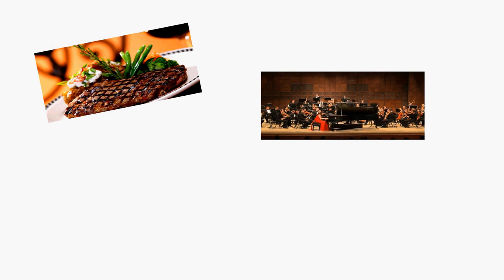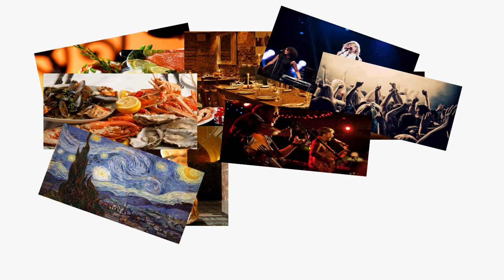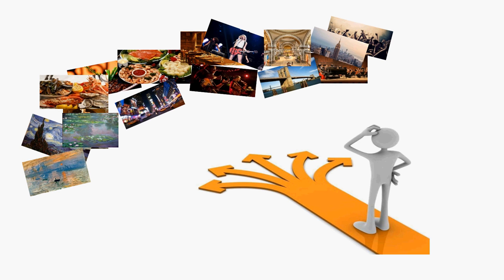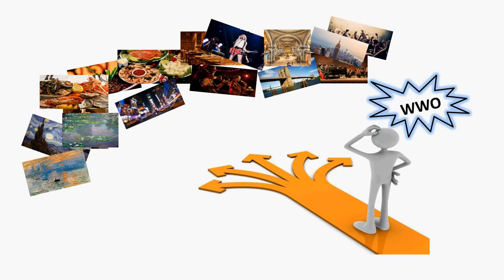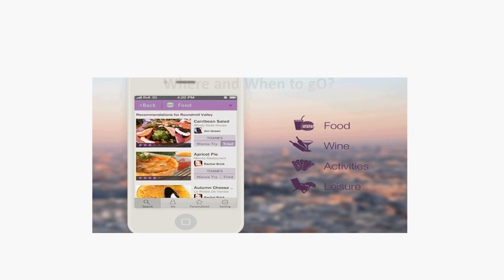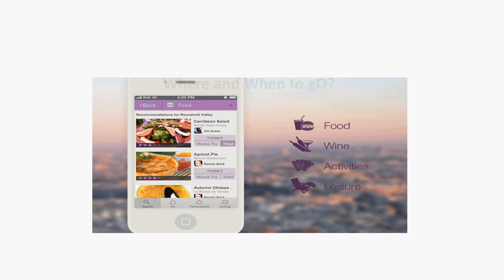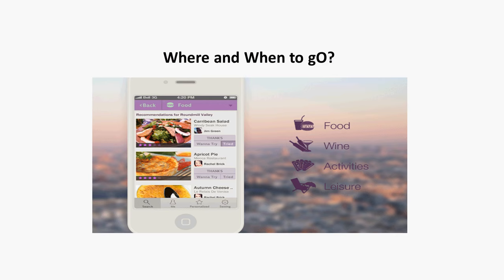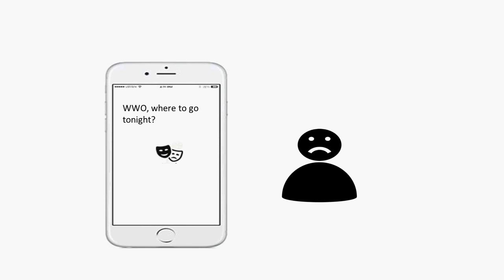KDD2016 paper 482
Title: Unified Point-of-Interest Recommendation with Temporal Interval Assessment

Abstract:
Point-of-interest (POI) recommendation, which helps mobile users explore new places, has become an important location-based service. Existing approaches for POI recommendation have been mainly focused on exploiting the information about user preferences, social influence, and geographical influence. However, these approaches cannot handle the scenario where users are expecting to have POI recommendation for a specific time period. To this end, in this paper, we propose a unified recommender system, named the ‘Where and When to gO’ (WWO) recommender system, to integrate the user interests and their evolving sequential preferences with temporal interval assessment. As a result, the WWO system can make recommendations dynamically for a specific time period and the traditional POI recommender system can be treated as the special case of the WWO system by setting this time period long enough. Specifically, to quantify users’ sequential preferences, we consider the distributions of the temporal intervals between dependent POIs in the historical check-in sequences. Then, to estimate the distributions with only sparse observations, we develop the low-rank graph construction model, which identifies a set of bi-weighted graph bases so as to learn the static user preferences and the dynamic sequential preferences in a coherent way. Moreover, we exploit mobile regularizations to incorporate heterogeneous human mobility data to boost the performances of the WWO recommendation. Finally, we evaluate the proposed approach using real-world data sets from several location-based social networks (LBSNs). The experimental results show that our method outperforms the state-of-the-art approaches for POI recommendation in terms of various metrics, such as F-measure and NDCG, with a significant margin.